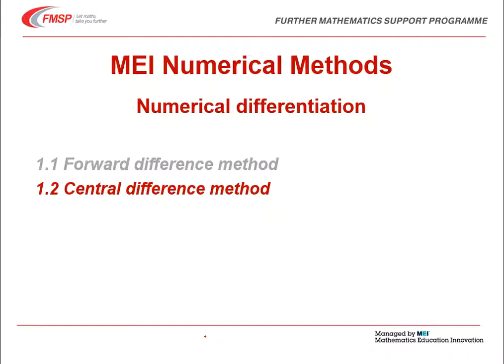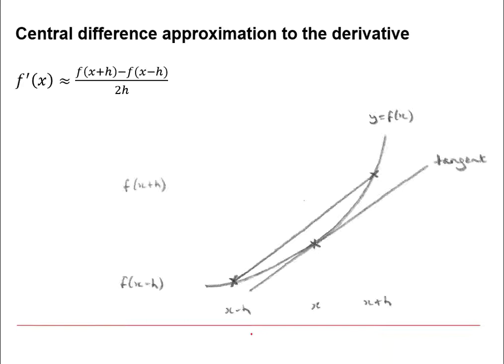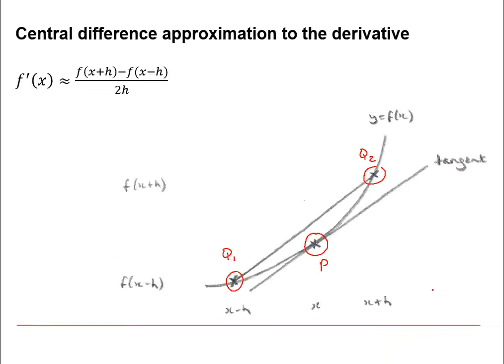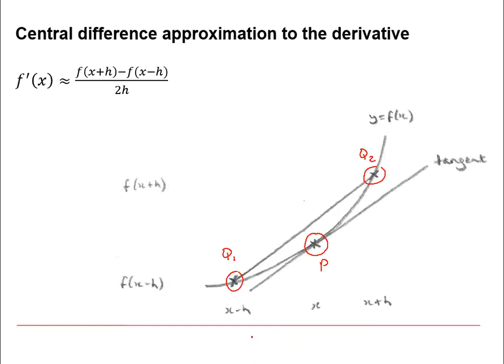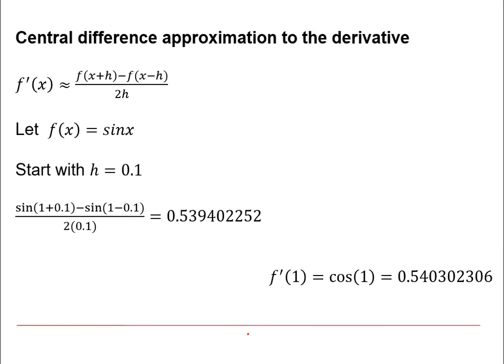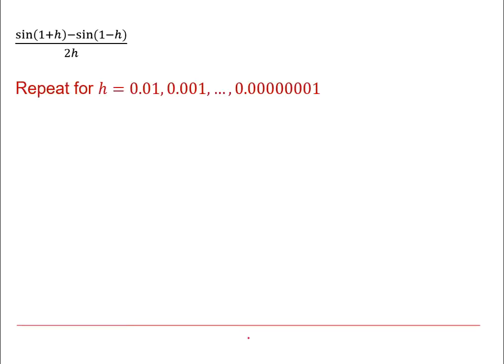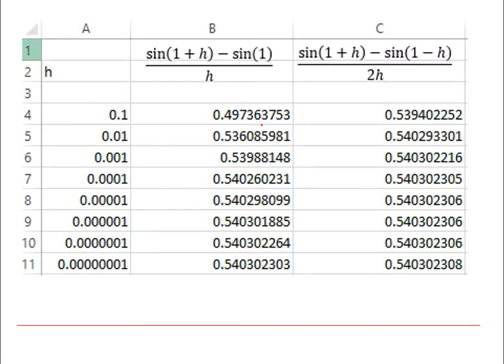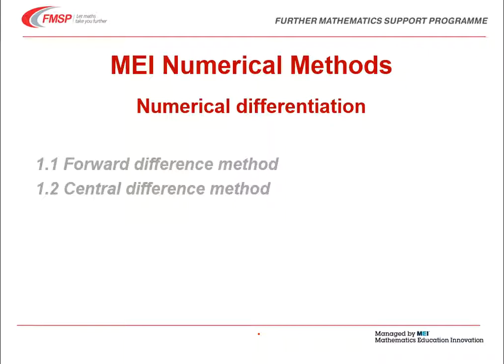MEI Numerical Methods: Numerical differentiation 1-2